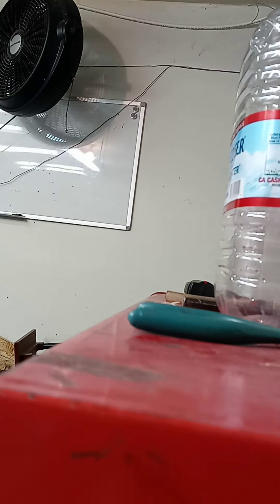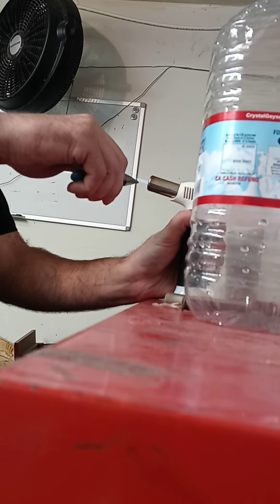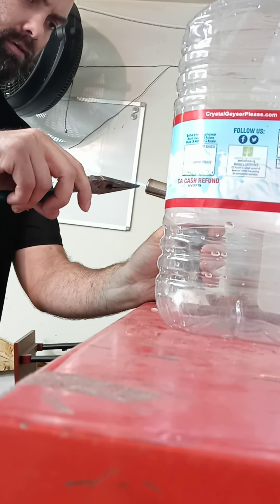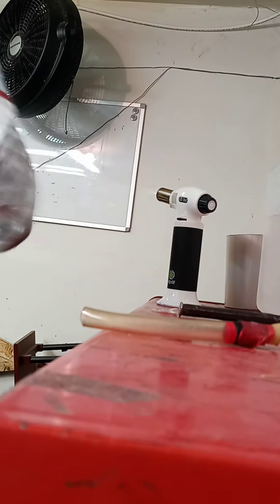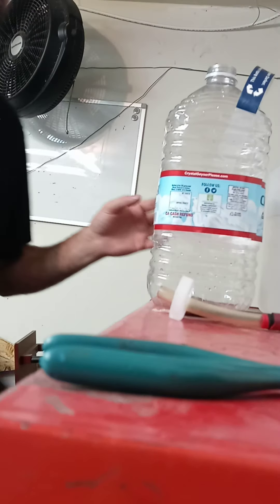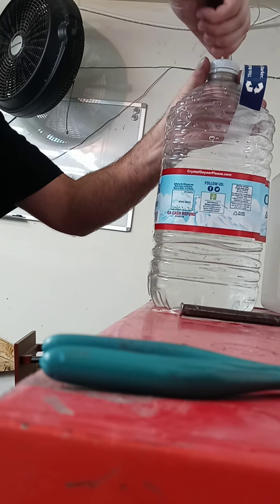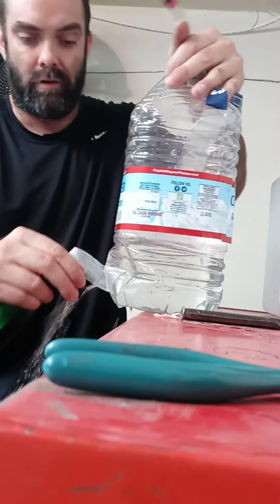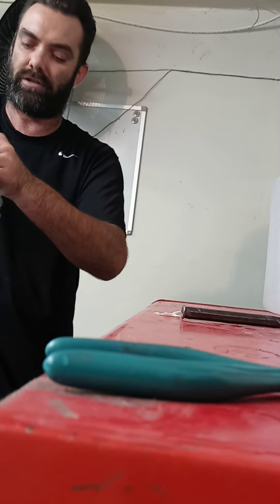DMT Waterfall Gravity Bong 2021 how to-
Step by step instructions on how to make a waterfall gravity bong for DMT at home.

Get 1 gallon Crystal geyser bottle.

Put a dime/ nickel sized hole somewhere at the bottom (the hole cant be to small or ur gunna burn it all up).

Drain out the water somehow into a sink or bucket while you are lighting the pipe.

Hit that three times.

YOUR IN SPACE.